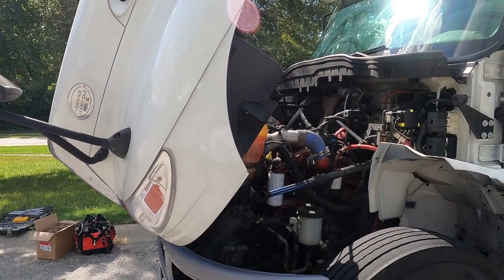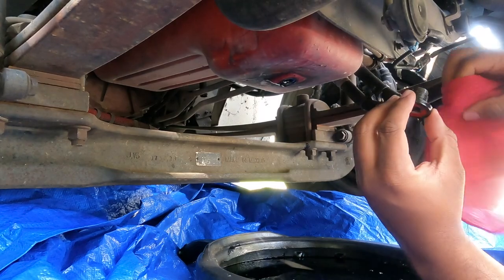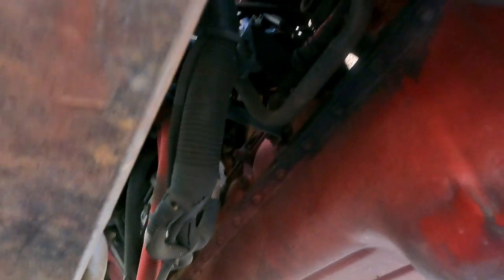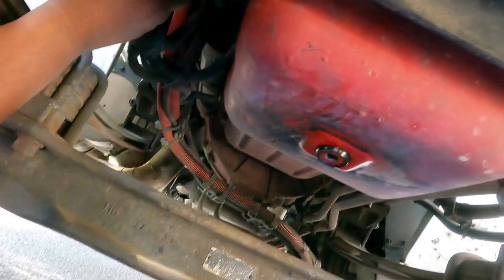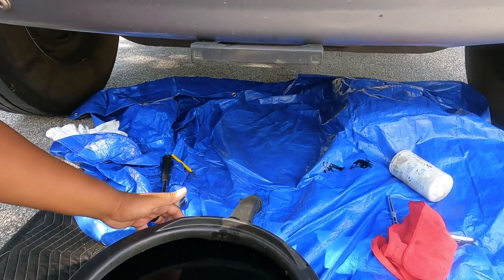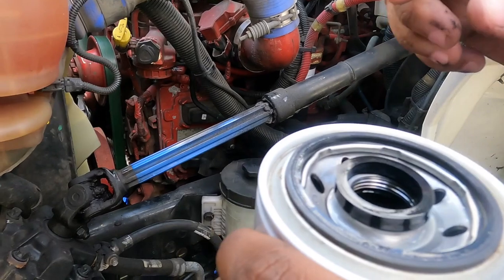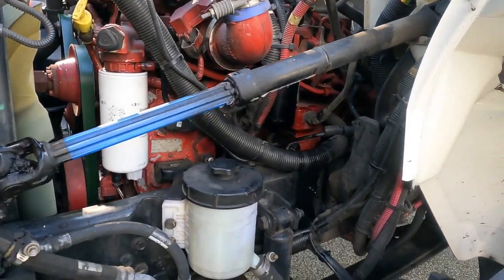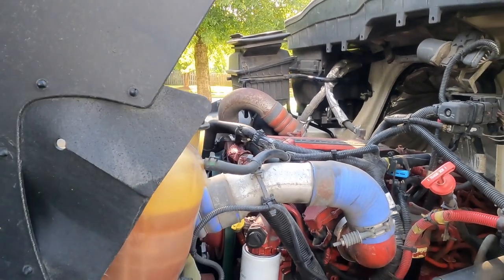Save HUNDREDS of Dollars changing your own oil in your Box Truck!!! | BOXTRUCK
Devin and Nick change the oil in the box truck, Big Bertha!!! This is the first time they will change the oil on a commercial vehicle! Watch and see if they complete it without any hiccups or mistakes. Plus will it actually crank?